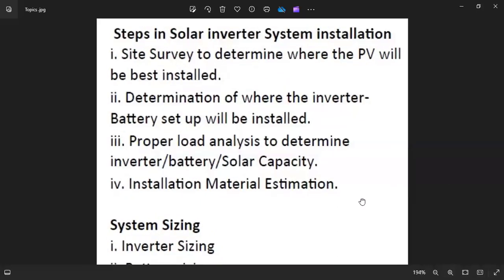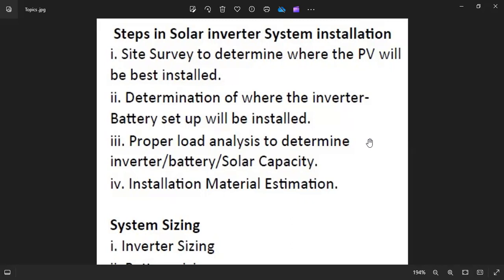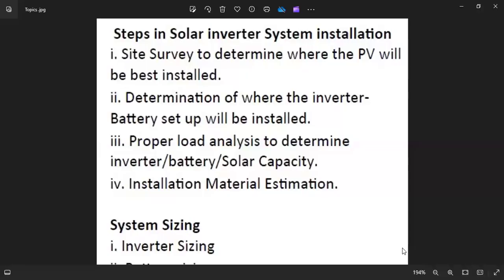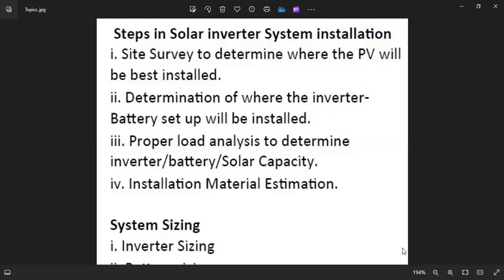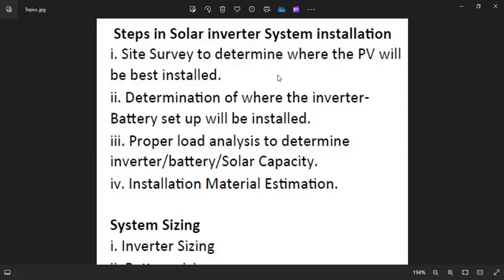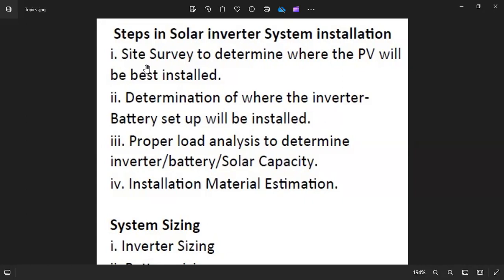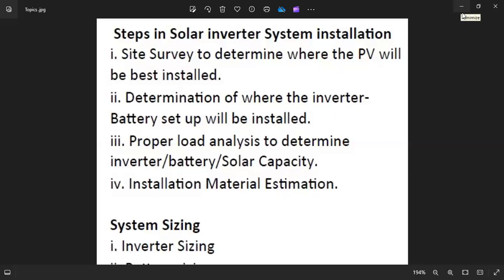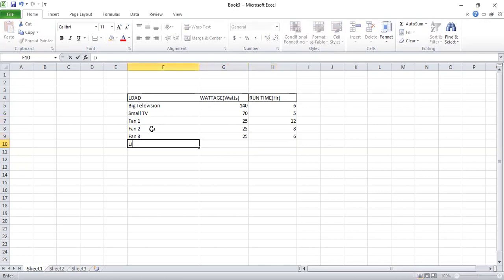Solar Simplified Training 7